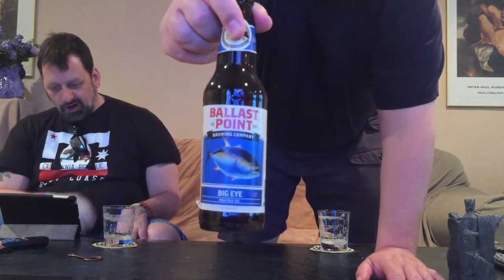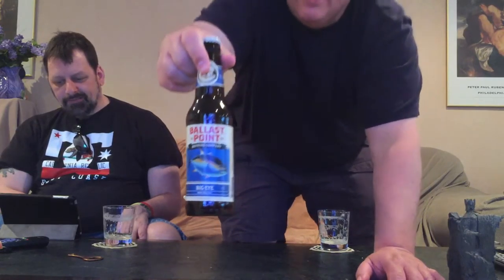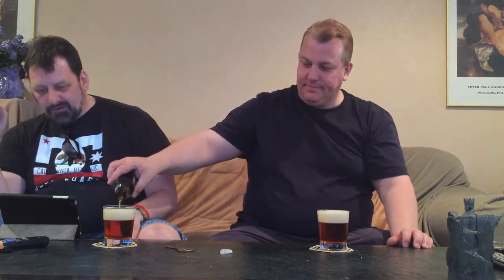Big Eye IPA - Jimm and Dave's Beer Review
Ballast Point Brewing Company
Big Eye IPA

7% ABV

71 IBUs